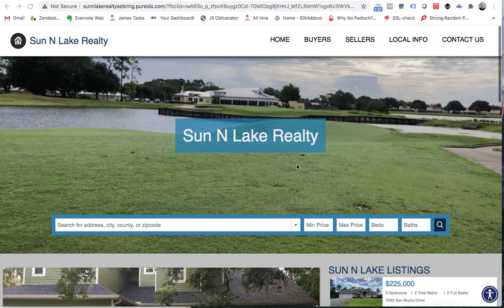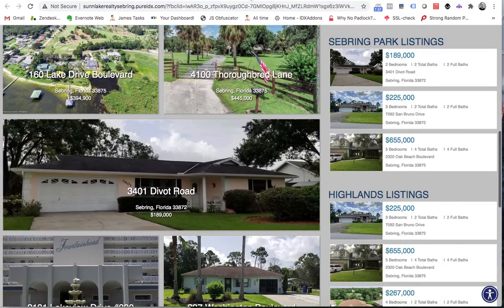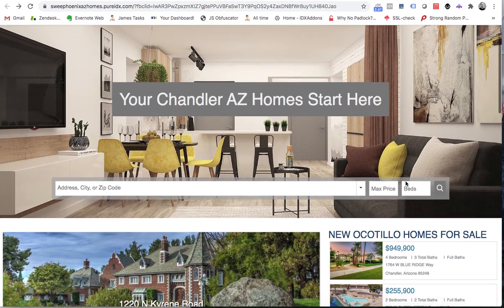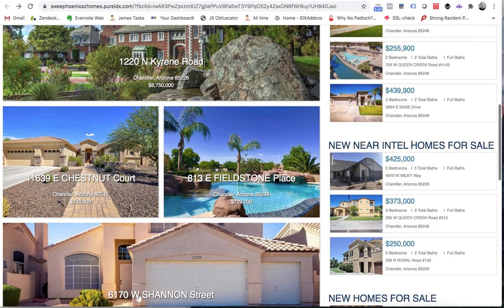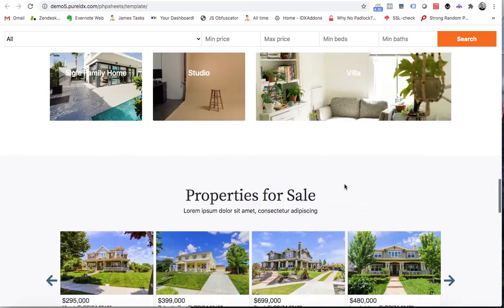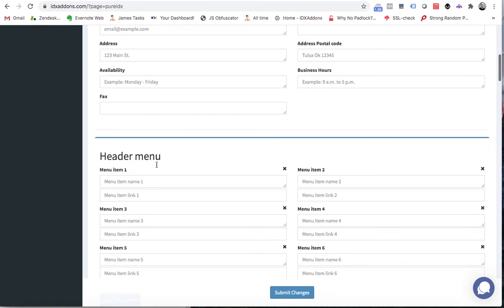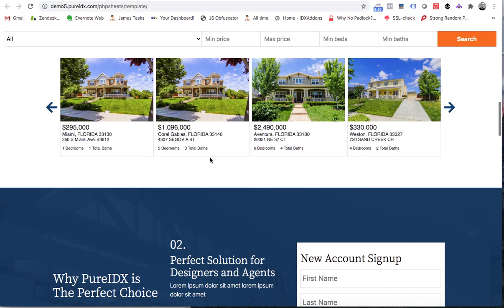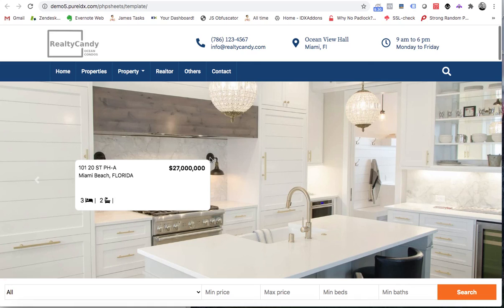PureIDX: like a laptop for your real estate website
PureIDX sites are really a great alternative for people who are looking for a new real estate website but who don't want all of the complexity of a WordPress website.

We compare WordPress to using a desktop computer and PureIDX to using a laptop.  You get something that is faster, lighter, and easier to manage.

Get your free PureIDX website today at RealtyCandy.com